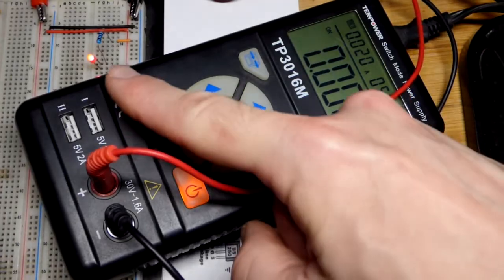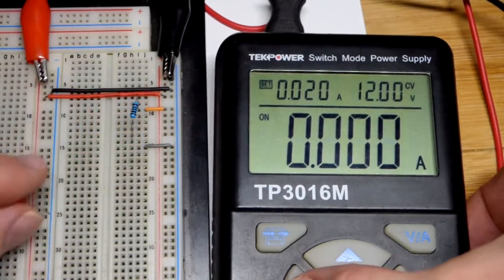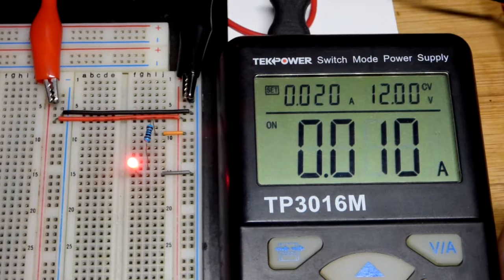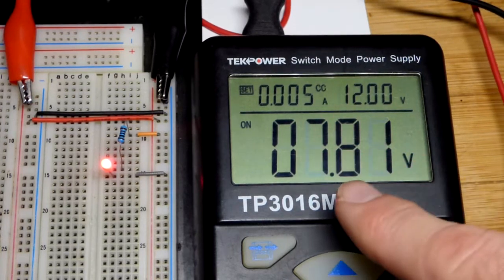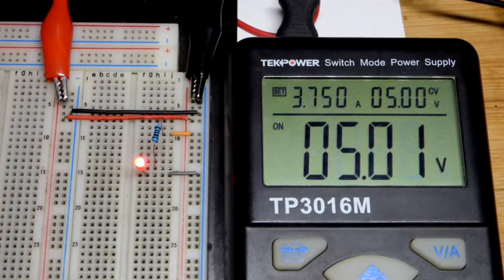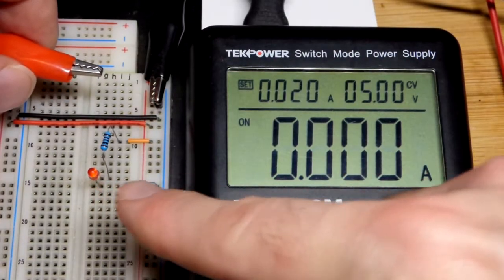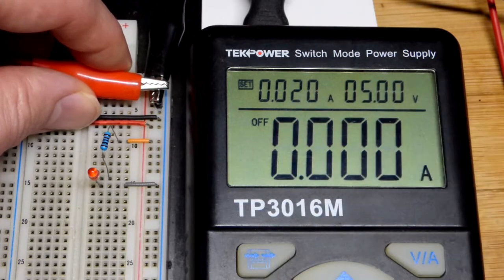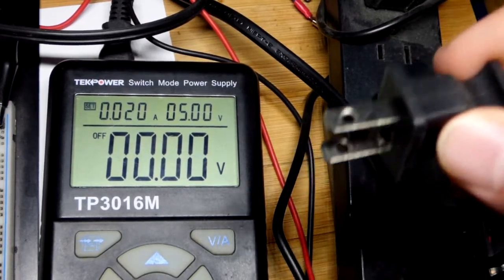Portable bench power supply basics for learning electronics shorts 1